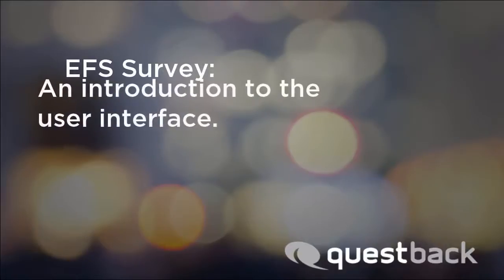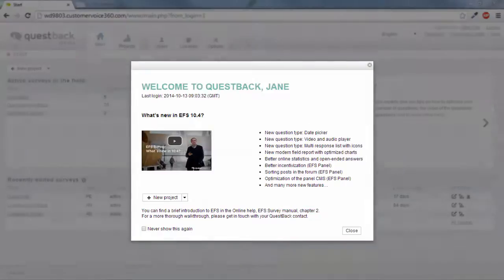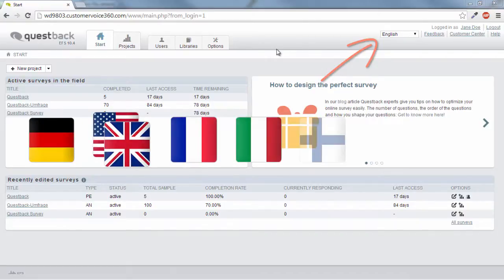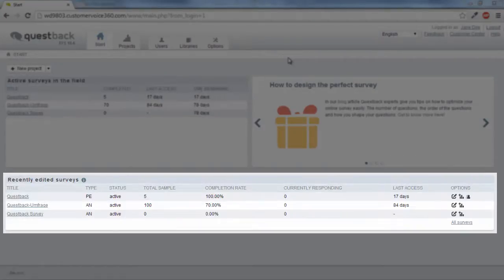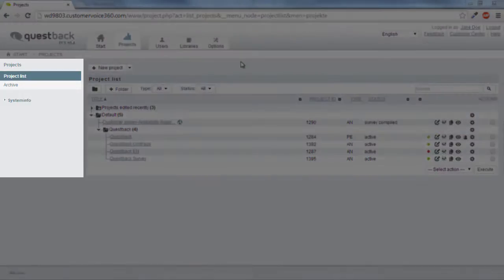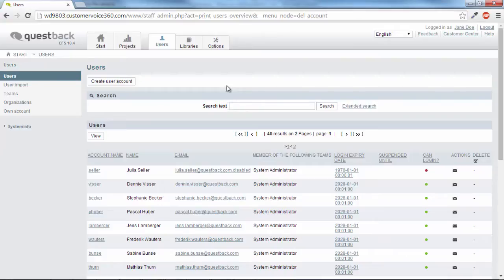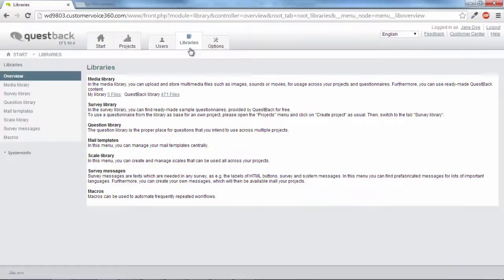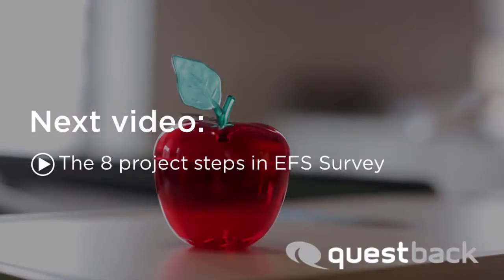Unipark Tutorial: An introduction into the user interface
This tutorial explains how the survey software is structured and gives you your first insight into how it works.